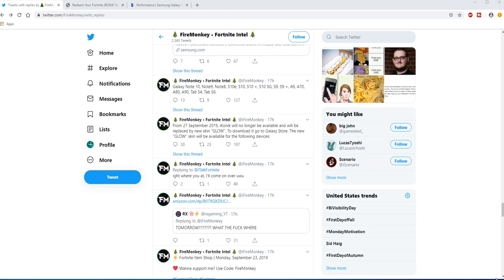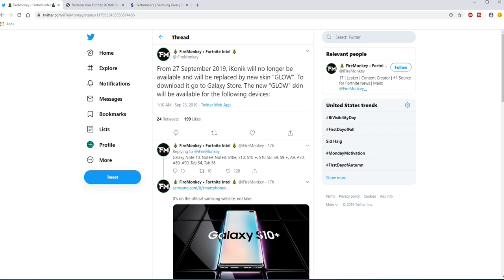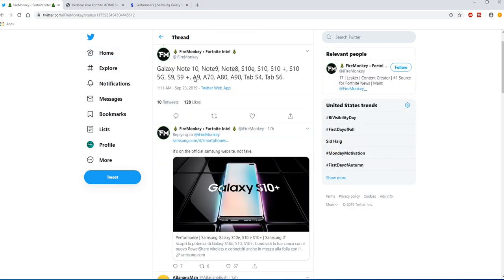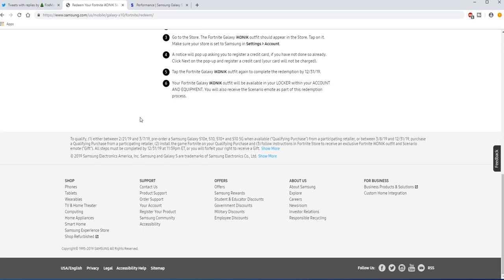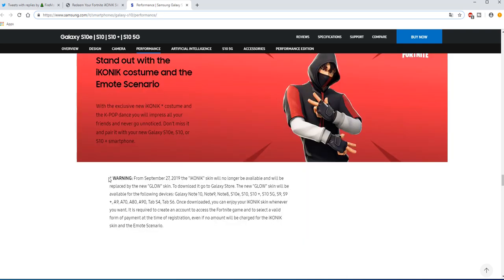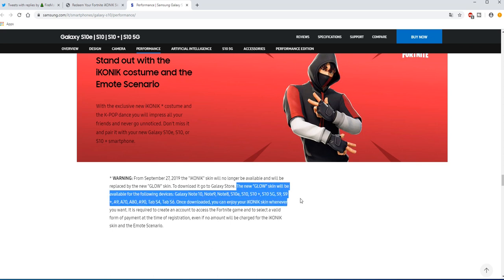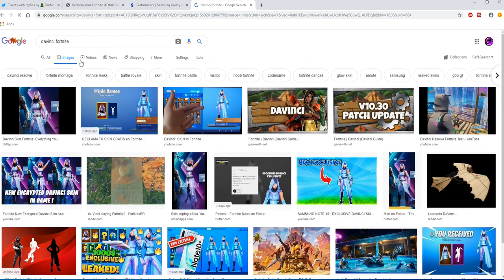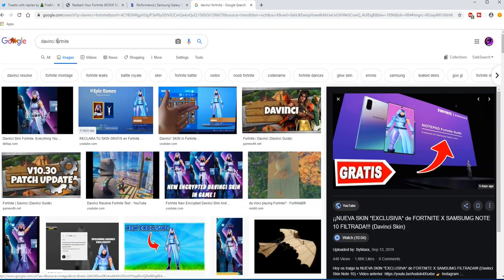How to Unlock The *NEW* EXCLUSIVE "GLOW" Skin in Fortnite! (Samsung Exclusive Skin)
Unlock The NEW “Davinci” SKIN In Fortnite Battle Royale! The NEW $1000 EXCLUSIVE SKIN Is Awesome!

*NEW* Leaked Exclusive 1000$ "Davinci" Skin in Fortnite..!! (Samsung Galaxy Note 10 Fortnite Skin)

*NEW* EXCLUSIVE “DAVINCI” GALAXY NOTE 10 Skin in Fortnite! (NEW)

Video Title: How to Unlock The *NEW* EXCLUSIVE "GLOW" Skin in Fortnite! (Samsung Exclusive Skin)

Video uploaded & owned by ItsRyan. (PG, Family Friendly + No Swearing!)